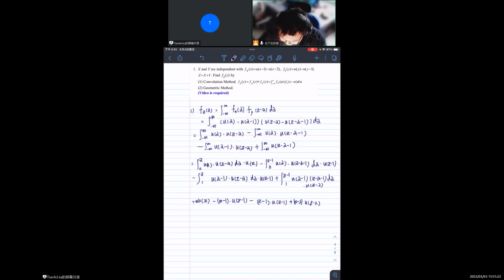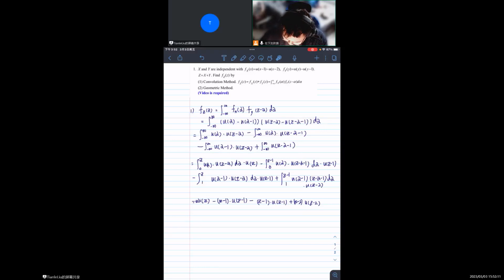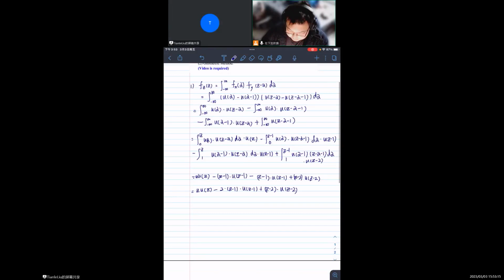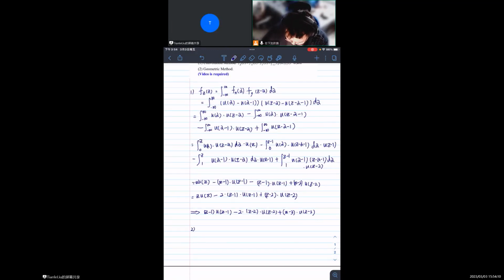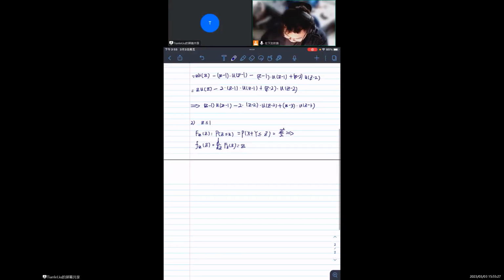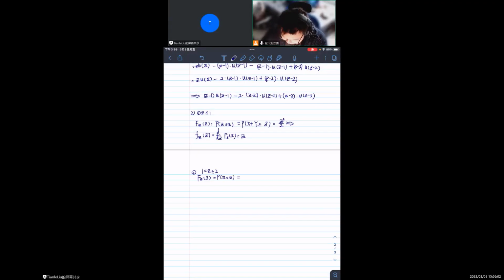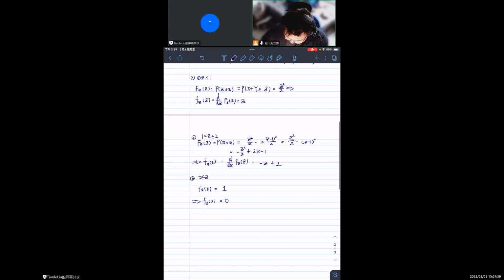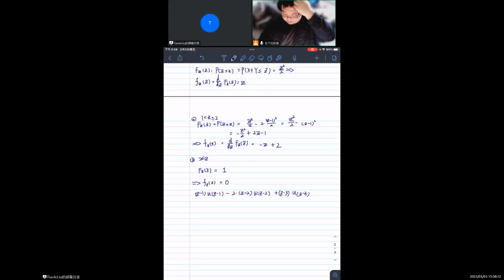Probability and Stochastic Process - NYU TL Spring 2023 HW5-1